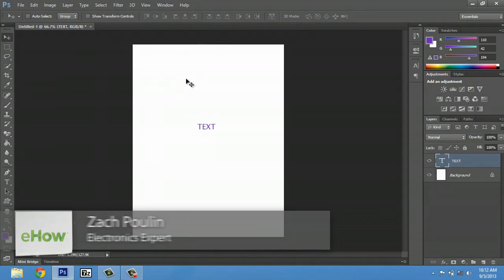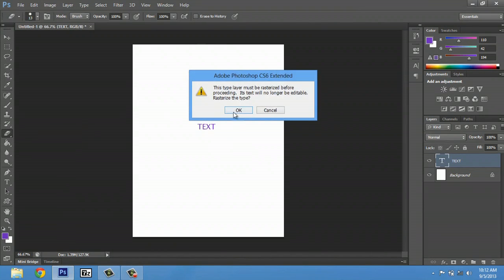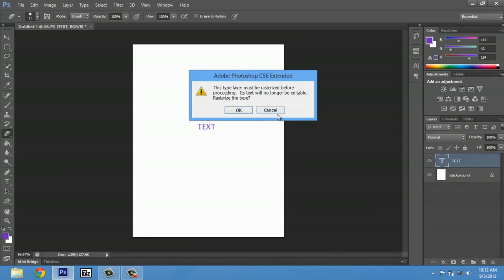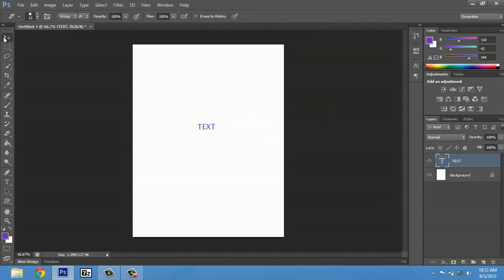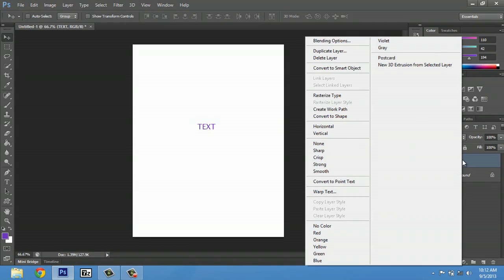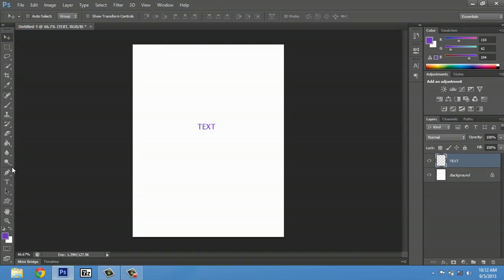How to Rasterize Text in Photoshop 8 : Adobe Photoshop Tips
Rasterizing text in Photoshop 8 requires you to first enter that text into a text box. Rasterize text in Photoshop 8 with help from a professional with experience in Adobe Suits products in this free video clip.

Series Description: Adobe Photoshop is one of the most powerful graphics tools for both the Microsoft Windows and Apple Mac OSX platforms. Get tips on Adobe Photoshop with help from a professional with experience in Adobe Suits products in this free video series.